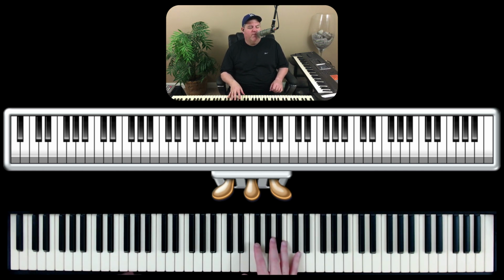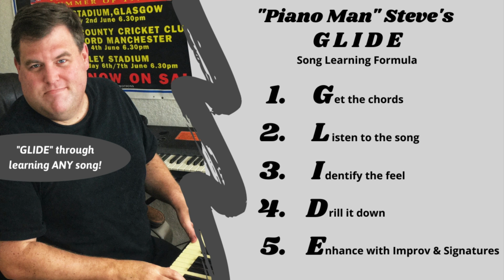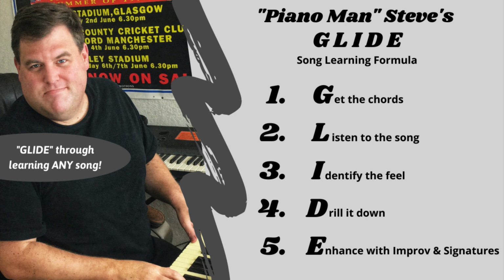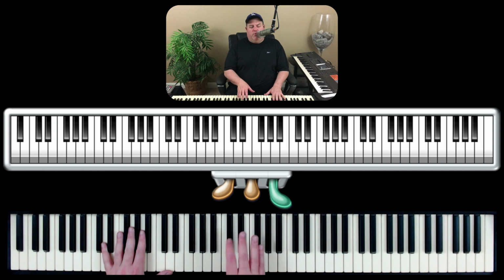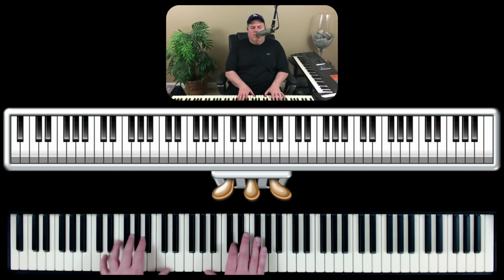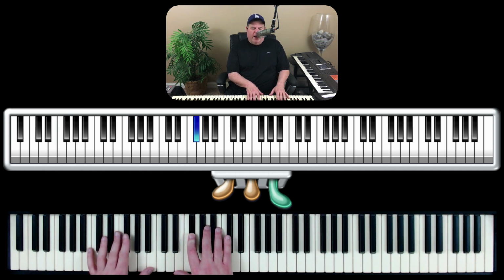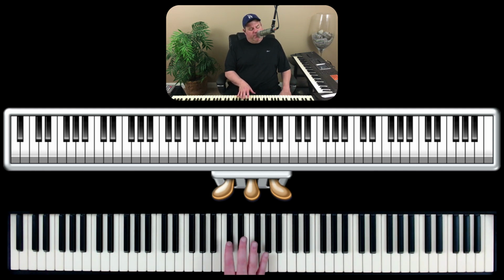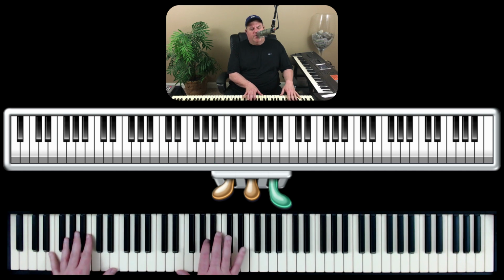How to Play "Can't Help Falling In Love" (Elvis Presley) on Piano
Intro:
D A D D

[Verse 1]
D    F#m Bm Bm/A     G    D/F#  A/E A
Wise men say    only fools rush in
      G A     Bm   Em         D/A   A     D
But I can't help falling in love with you

[Verse 2]
Shall I      stay           would it be a        sin

If I   can't help falling in love  with you

[Chorus]
F#m          C#7   F#m           C#7
Like a river flows surely to the sea
F#m           C#7
Darling so it goes
F#m        B             Em        A
Some things are meant to be

[Verse 3]
Take my    hand,    take my whole life       too
For I can't help falling in love with you